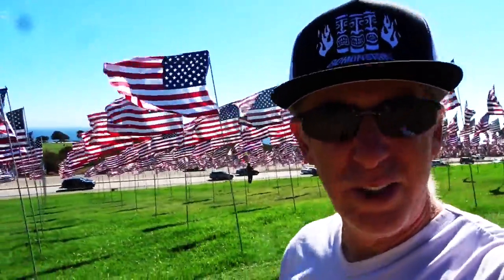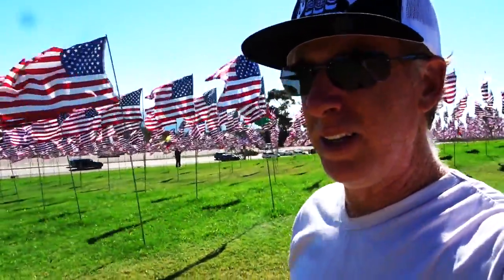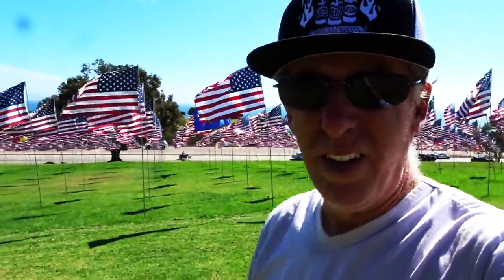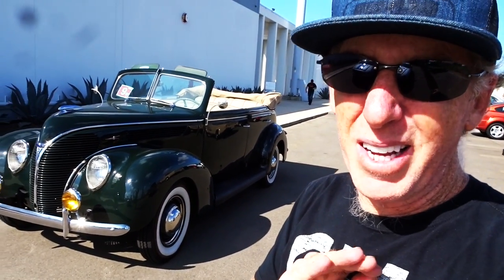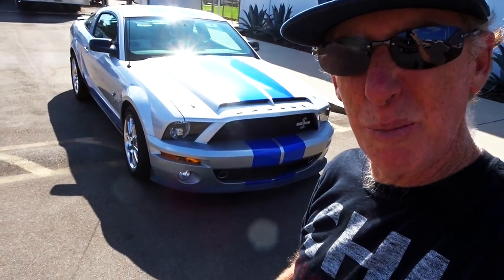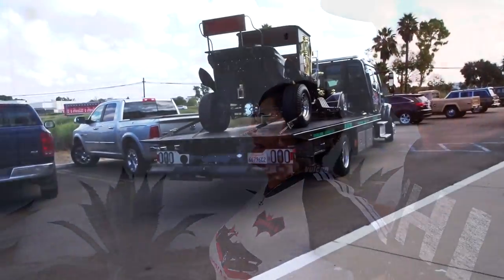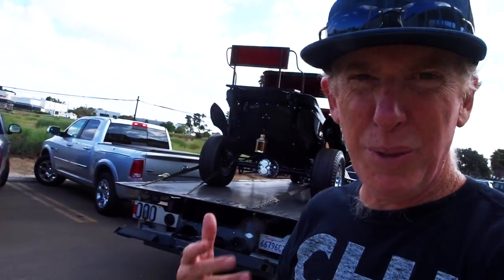WHAT IS HAPPENING TO THE GEORGE BARRIS BATMOBILE? - FIREBALL MALIBU VLOG 675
WHAT IS HAPPENING TO THE GEORGEBARRISBATMOBILE? - FIREBALL MALIBU VLOG 675 - Fireball mishmashes an episode today, resulting in something happening to the BATMOBILE & MUNSTER KOACH!

FIREBALL'S BOOKS ON AMAZON!

WHAT IS HAPPENING TO THE GEORGE BARRIS BATMOBILE?

FIREBALL’S WHEELSANDWAVES CARSHOW
WheelsandWaves was Voted "One of the Best Things to do in Los Angeles!" This Malibu Vlogger CarShow is every 3rd Sunday of the month at The MalibuCountryMart

WHAT IS HAPPENING TO THE BATMOBILE & MUNSTER KOACH?